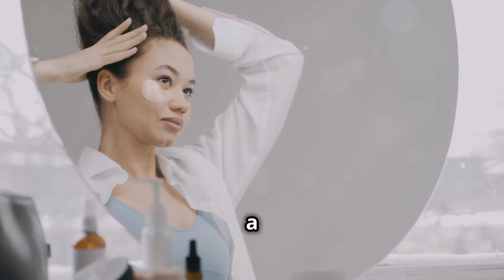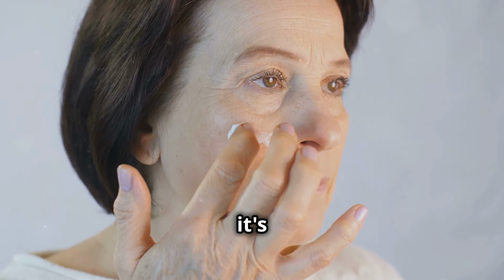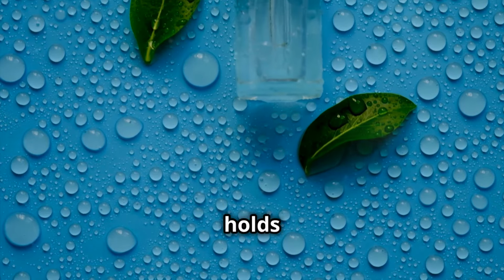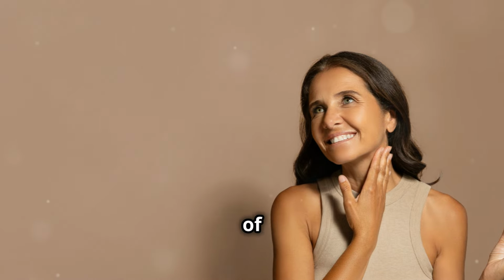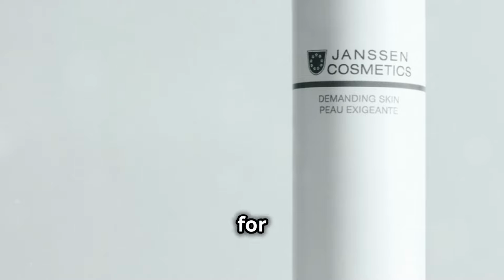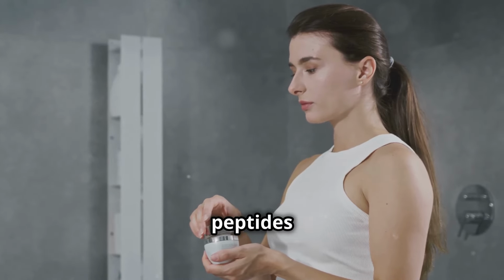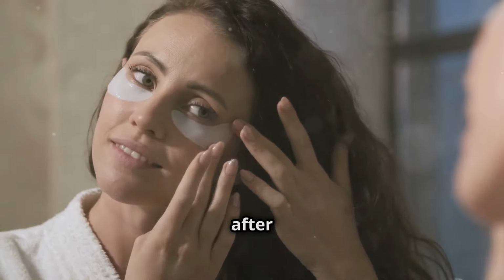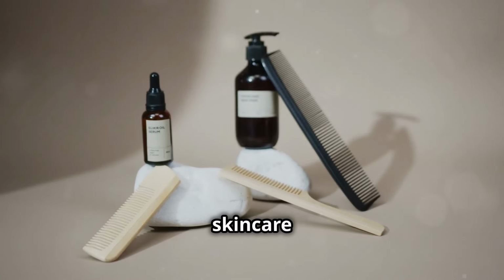Top 5 Anti Aging Skincare Ingredients For Those 40+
Are you in your 40s and starting to notice those telltale signs of aging on your skin? Don't worry; you're not alone! Aging is a natural process, but that doesn’t mean we can't take steps to maintain our youthful glow. Dive into our comprehensive guide where we unveil the top five anti-aging skincare ingredients that can revolutionize your skincare routine. From Retinol's collagen-boosting powers to Hyaluronic Acid's intense hydration, discover how these powerhouse ingredients can help smooth wrinkles, brighten your complexion, and firm your skin. Learn how you can look your best at any age and embrace your skin’s natural beauty!

For an in-depth look into this topic, check out this link at Marquee Vitality:

Recommendations:

Neutrogena Rapid Wrinkle Repair Serum
 -Description: This serum contains Retinol SA, glucose complex, and hyaluronic acid, which work together to smooth fine lines, lighten dark spots, and leave skin feeling soft. It’s lightweight and can be used as a makeup primer, making it versatile for both day and night use.

L’Oreal Paris Revitalift Hyaluronic Acid Serum
-Description: This serum features pure hyaluronic acid to provide intense hydration and plump the skin. It also includes vitamin C to enhance its anti-aging benefits.

Obagi Professional-C Serum 20%
-Description: This potent serum uses L-ascorbic acid to provide advanced antioxidant protection and enhance the skin’s natural glow.

Olay Regenerist Micro-Sculpting Cream
-Description: Enriched with peptides, hyaluronic acid, and niacinamide, this cream helps to firm, hydrate, and improve skin elasticity.

-Description: This serum is designed to reduce the appearance of blemishes, improve skin brightness, and regulate sebum production.

The commission is paid by the retailers and at no cost to you which helps to support this site/channel with the growing content. Thank you! In addition, I am not a medical professional. Ideas presented in this video are for entertainment and informational purposes only. Please do your own due diligence and seek medical advice from a licensed healthcare professional before starting any new regimen, diets, supplements, or programs to ensure it is safe and suitable for your individual health needs and circumstances. No material on this video is intended to be a substitute for professional medical advice, diagnosis, or treatment. Always seek the advice of your physician or other qualified health care provider with any questions you may have regarding a medical condition or treatment.